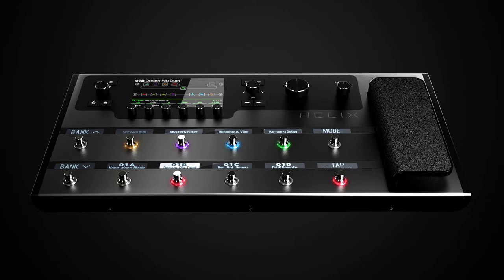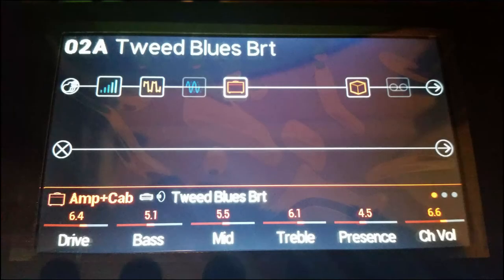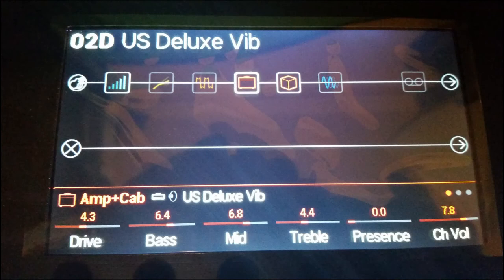Line 6 Helix - Factory Presets - Stratocaster - Bank 2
Sound samples of the Line 6 Helix Bank 1 Factory Presets with a Fender Stratocaster.  No post processing.  Guitar ~ Helix ~ Audient ID22 ~ DAW.  Mogami Gold cables.